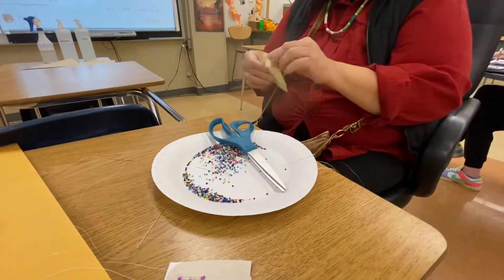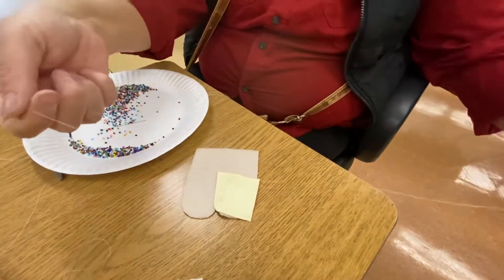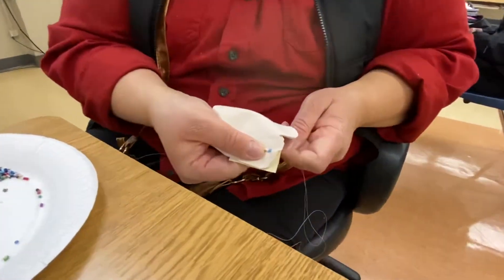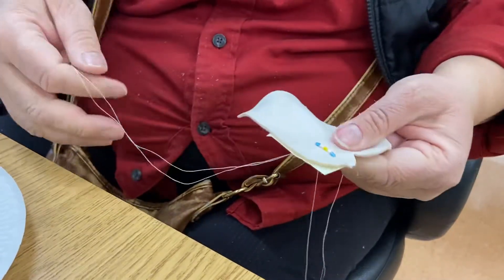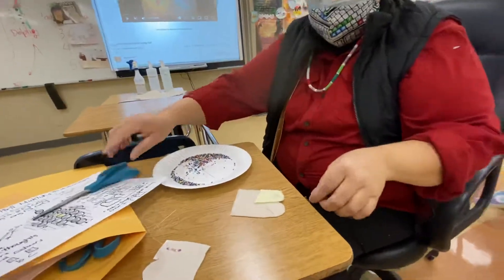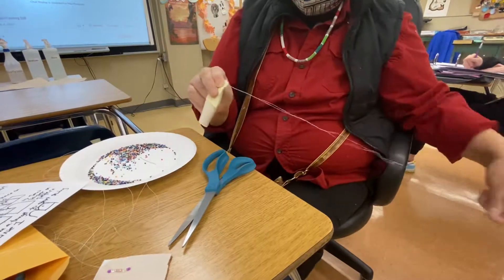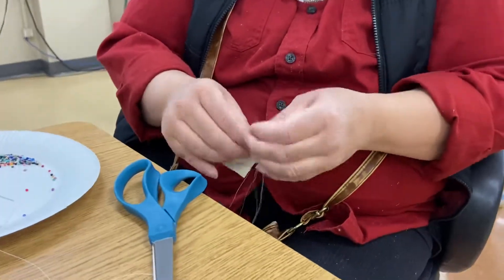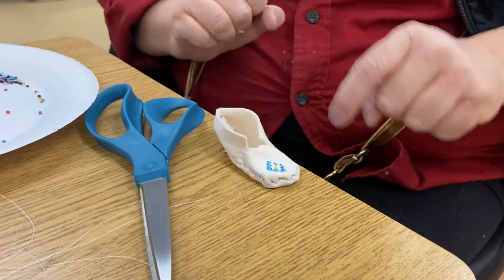How to make a mini beaded moccasin